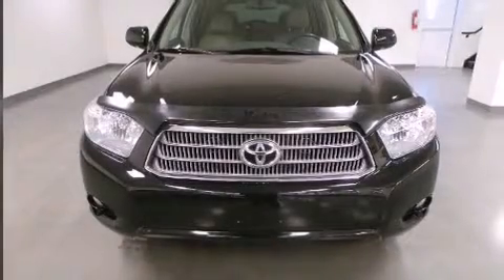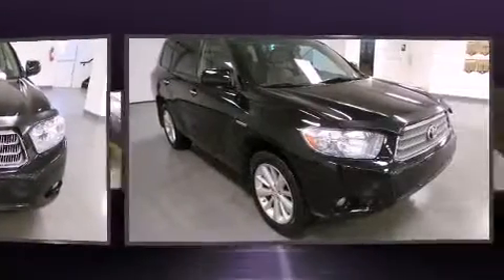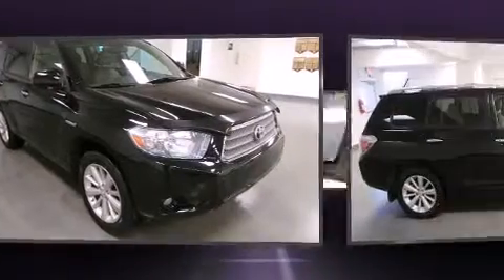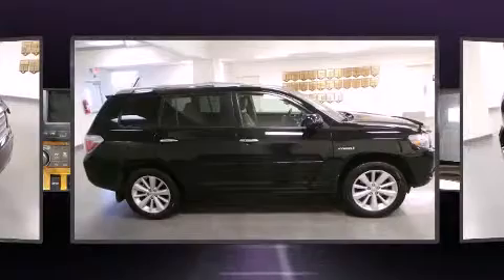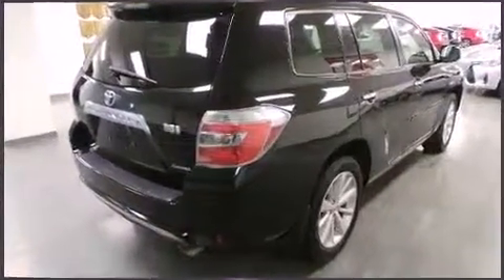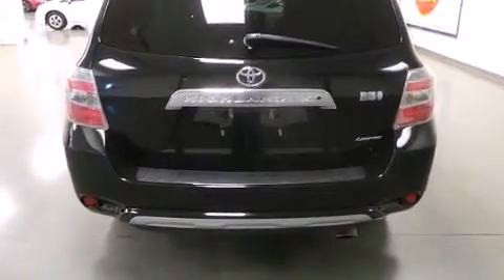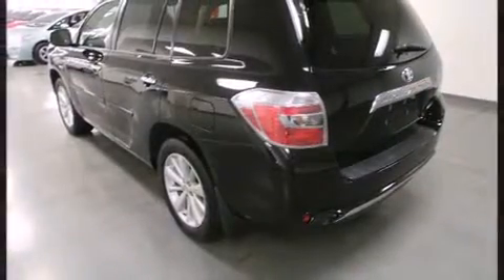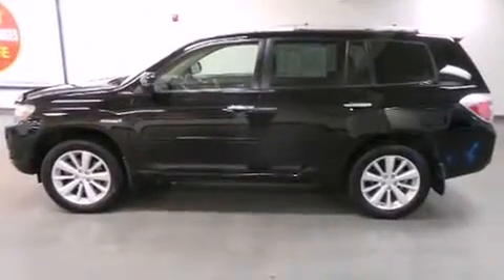2010 Toyota Highlander Hybrid Limited V6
4700 Fields Ertel Rd.

You're going to love the 2010 Toyota Highlander Hybrid. Smooth gearshifts are achieved thanks to the 3.3 liter 6 cylinder engine, and all wheel drive keeps this model firmly attached to the road surface. Toyota prioritized practicality, efficiency, and style by including: power trunk closing assist, front and rear reading lights, an automatic dimming rear-view mirror, fully automatic headlights, heated door mirrors, a power rear cargo door, and power front seats. Third row seats expand the maximum passenger capacity to 7. Take assurance in side curtain airbags, providing head protection in the event of a severe collision. A Carfax history report provides you peace of mind by detailing information related to past owners and service records. We'd also be happy to help you arrange financing for your vehicle.